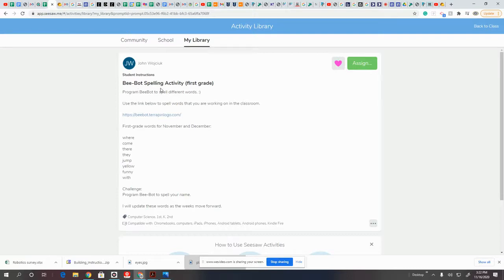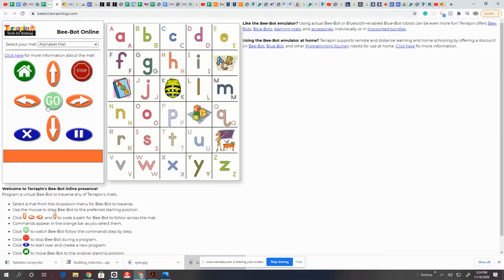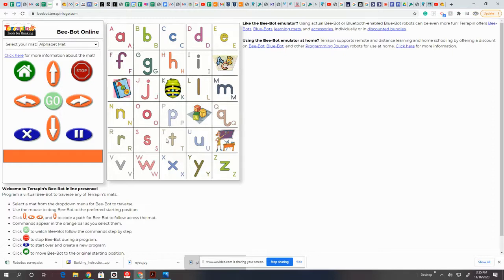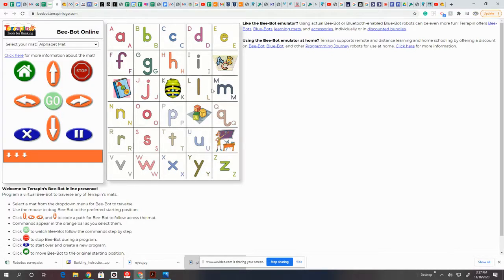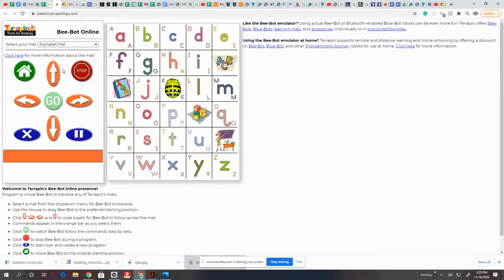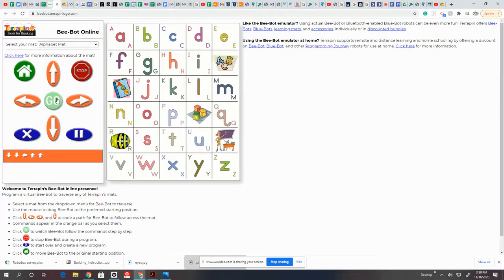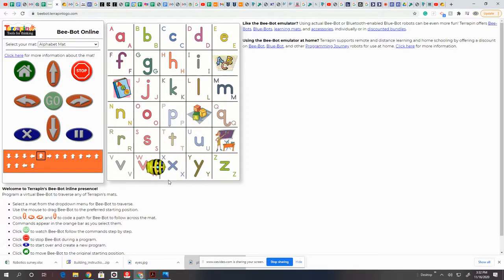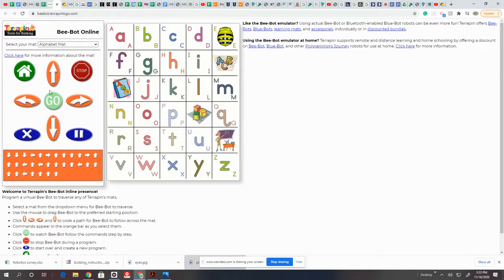First Grade Module 5 Bee-Bot Edited